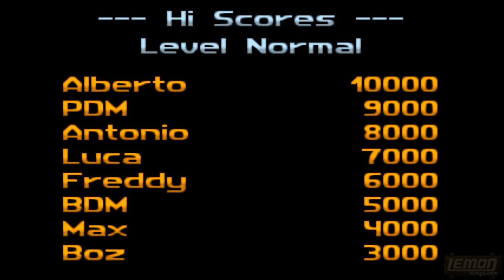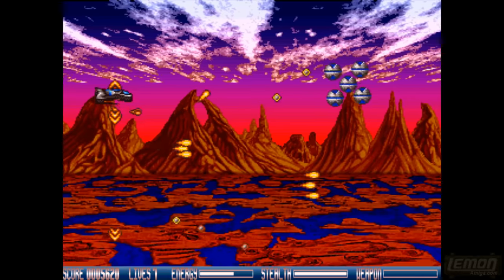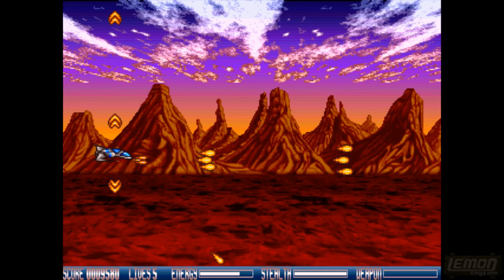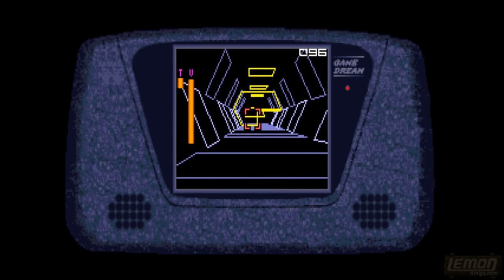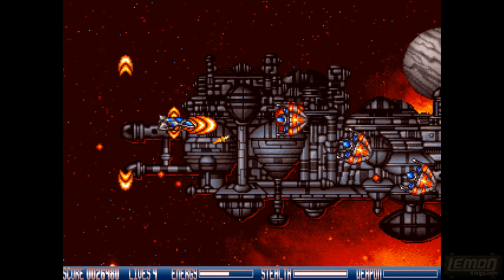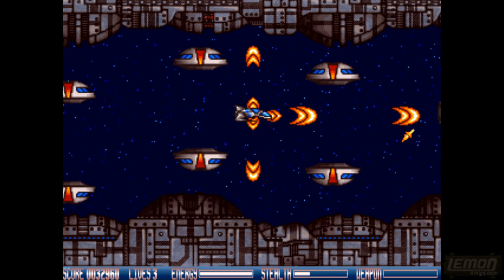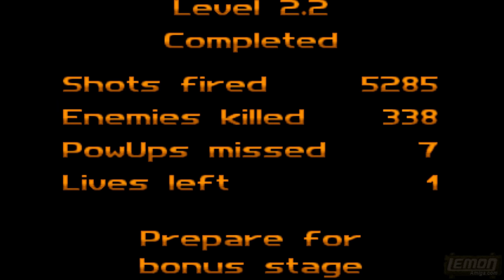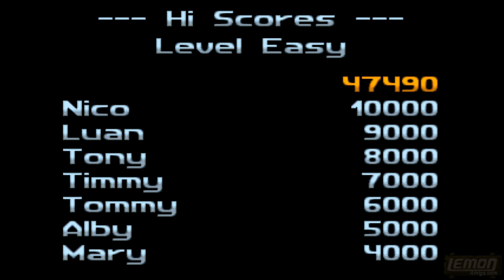T-Racer (Amiga) - A Playguide and Review - by LemonAmiga.com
🕹️ T-Racer was made and released in 1994, by Virtual Dreams - an Italian software house put together for this one title. The inspiration behind this is clear, but is this more fun than Project X? Lets find out!  This review is also a shout out to the NJenkin youtube channel.

Production Notes:
Captured: 25th March 2018
Narrated 20th June 2018
Edited: June, Aug, Dec 2018, February 2019

I'd seen images of this game on the Lemon Amiga database, but never seen it until the 18th of March 2018, when the game appeared on the Nick Jenkin channel on youtube.   A few days later on the 25th, I had a go.  Almost a year later,  here's the review (quite a short turn-around for me :)). I had a couple of warmup goes, where I tried to memorise the pattern of the first enemies, and where the three powerups are; which are essential to collect. When I set the recorder going, I promptly forgot where they were!, so had to ESC and try again. Thankfully, the final try saw me get quite a long way.

When the show was rendered, I noticed it was very loud. So I reduced the audio a bit to try to balance it a bit more.  The down-side to that is now it needs to be at full volume to hear it, and I usually leave a bit more head room so that people can turn it up if they wanted.

This review was moved around quite a lot in the play order.  At one time this was game #7 in the order, but then it got lost, and I realised recently it was missing and put it back in the list.   And also the release schedule of other stuff, like the much heralded 7-Part RIP OFF specials were all done and in the can before Christmas,  and I look forward to releasing those after the Summer break (so they will probably go out this September). At one time they were meant to be released at the start of this year, for the big Patreon push, but I figured it was better to release them later, when the channel is quieter, with not so many AAA games.  This game is one of those featured in the RIP OFF series, in passing, as I wanted to give it a full show all to itself.

T-Racer is a shareware game. According to Mobygames: "Influenced by Project-X, as admitted by the developers themselves." And "Dynabyte originally picked up the game for a commercial release. Under the publishing deal with them, the game was significantly altered, often against the developers' wishes, and reportedly extended to nearly two hours of gameplay. Despite the changes, Dynabyte ultimately decided not to publish T-Racer, causing Virtual Dreams to fall back to a shareware release."

Danscore:
The similarities between this and Project-X are obvious. Although from level 1 the player is treated to a very special background effect, in later levels this is missing, replaced by a simple star field for world 2, and a very basic 'demo-like' wavy pattern for world 3, making the game feel rushed or unfinished.  It can be that this is slightly easier than PX when it comes to gameplay, but there is a lot to be said for collecting powerups to slowly build up your ship, rather than randomly fall over them in this game - forcing the player to shoot everything just in case it contains some super weapon, and risking lives for more energy.  This makes sure the player wades into the action, but can be frustrating when 95% of the enemies contain nothing!  Game speed is OK, and this doesnt give you too many speedups like Menace and other shooters.  But despite the House driven intro, the voice speech samples, the hundreds of colours, and the bold explosions, this feels like something which could have been much better - especially if all the levels had looked as impressive as world 1.  The Italian developers Virtual Dreams became Fields of Vision, and released Breathless, a game we'll be covering this series.  I managed to find 3 review scores on this game. Lemon Amiga gave it 6/10,  The Games Machine *Italian Edition* gave it 88%, and Amiga Format gave it a score in issue #73.  I'd give T-Racer a 7 out of 10 as a PD/shareware game, but comparing this to a full price release, I could only give it a 5/10 as a nice try, but not quite up to par.